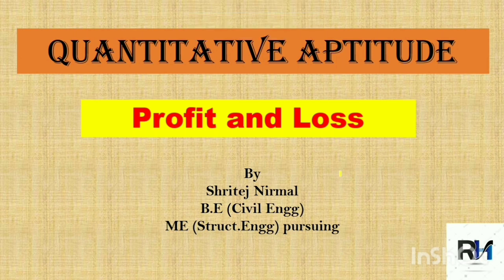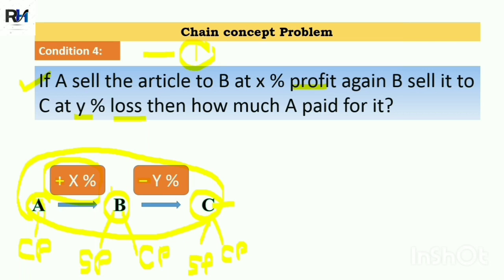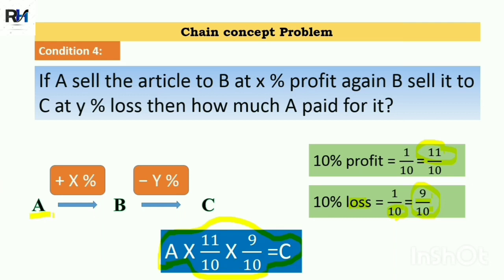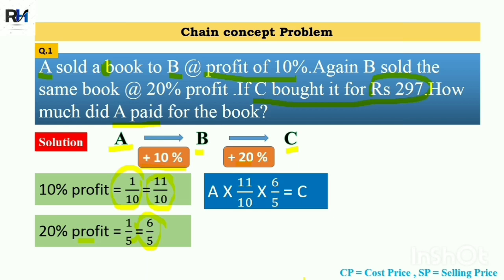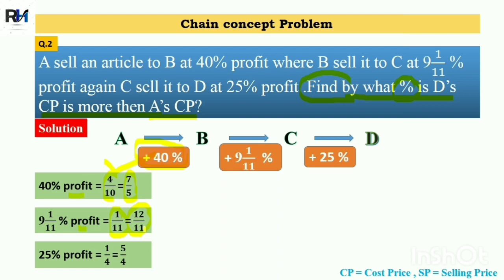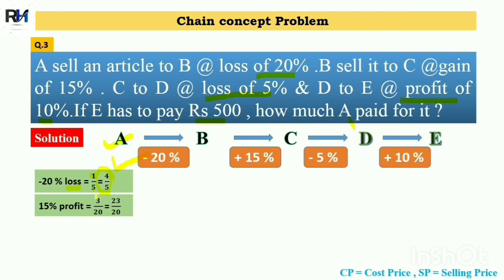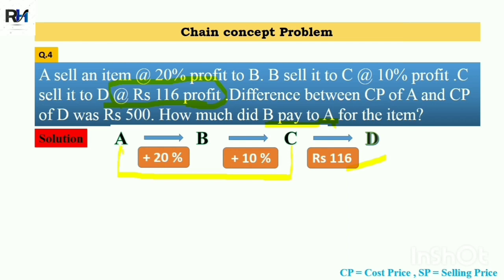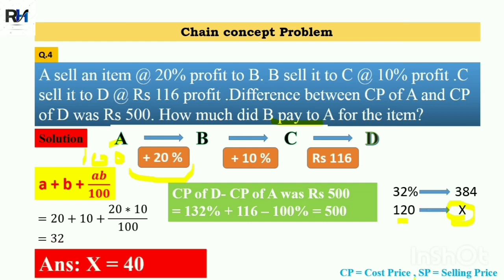Chain concept problems..! Learn with Wifistudy..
Learn profit and loss in simple way for competitive exams..! Solve problems within of chain concept without using a formula..!